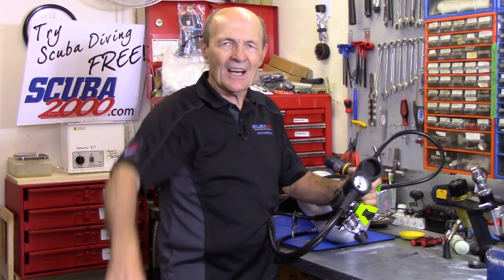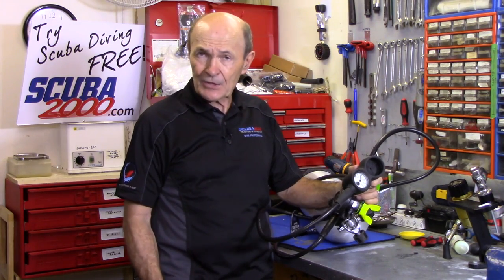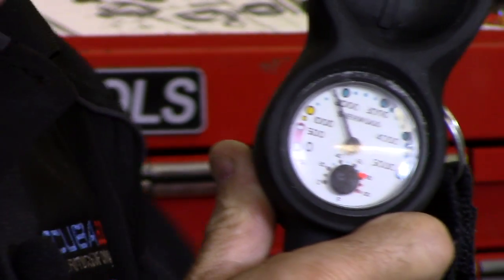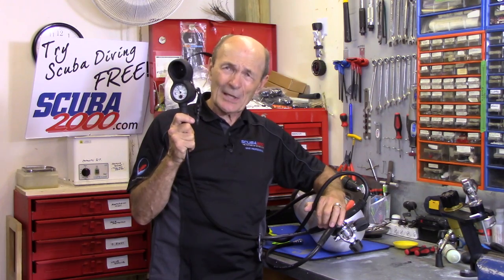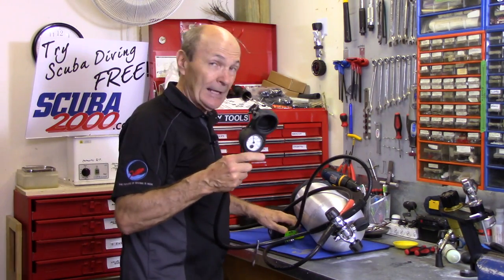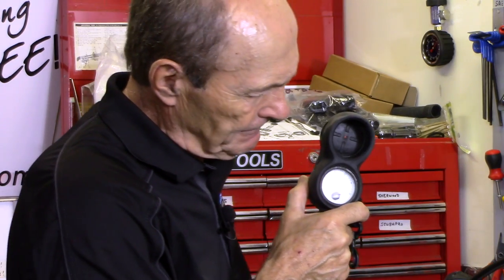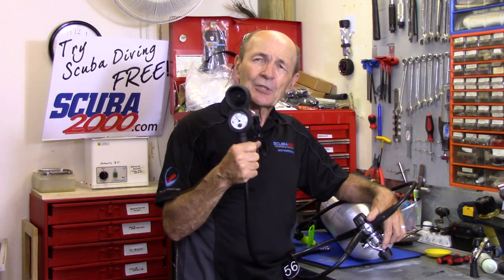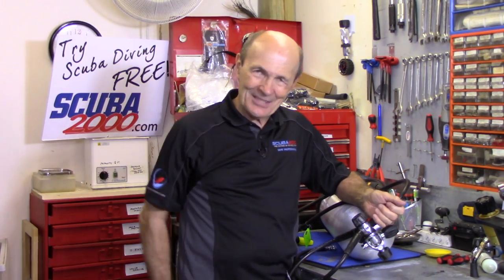My Pressure Gauge Moves When I Breath? - Scuba Tech Tips: S06E11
Why would a pressure gauge move when a diver breathes?  Alec explains the cause of the problem and how to easily correct it.